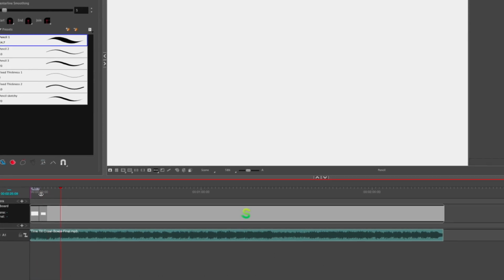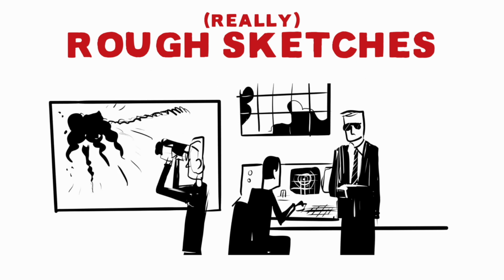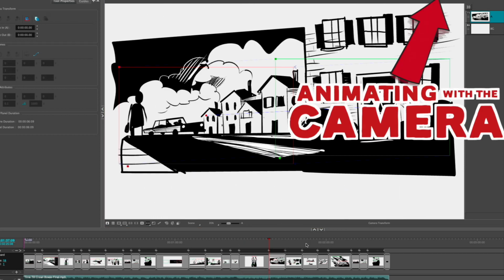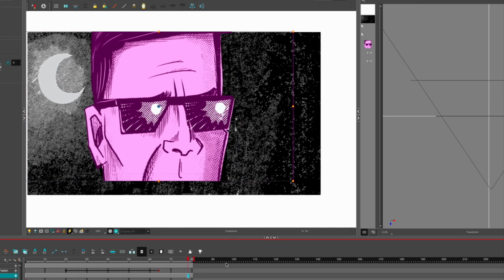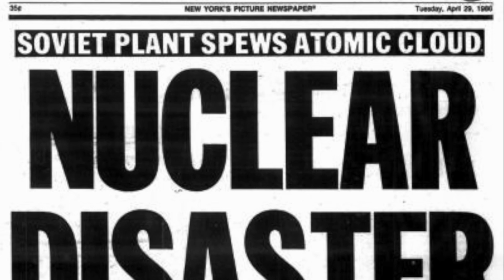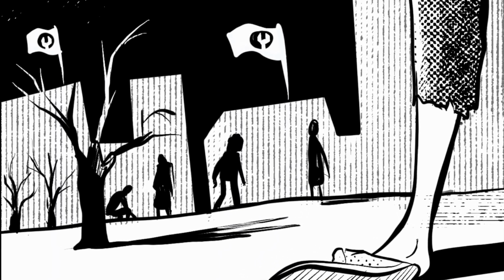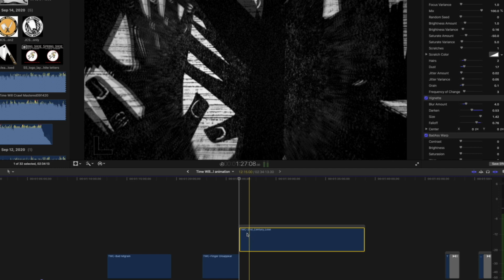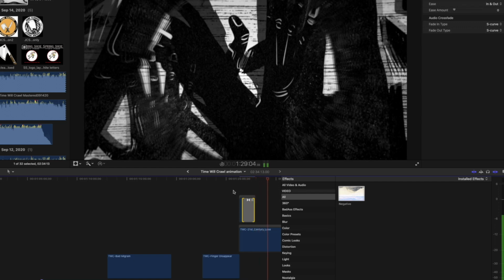How to Make a NO BUDGET animated music video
Episode 5 of SpringShoe Animation Tips and Cheats: How to make a NO BUDGET animated music video.
Pat Bradley uses the "June Cleaver and the Steak Knives" video of Time Will Crawl as a case study. He demonstrate editing storyboards, creating efficient drawings, adding textures, filters and other fun stuff to tranform simple ideas into an engaging video.

SpringShoe Animation creates award-winning animations and artwork with a unique, playful style to enhance any story. Our work that can be seen in national advertising campaigns and in some of the nation’s top museums including the Field Museum and Art Institute of Chicago.  Spring Shoe Animation & Illustration helps businesses and museums connect with their audiences by creating highly visual and memorable educational experiences.